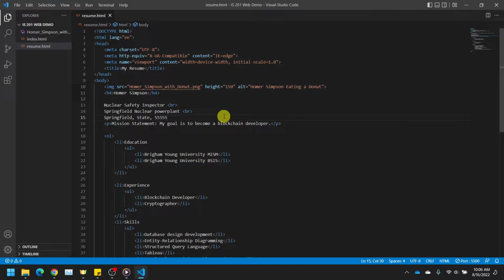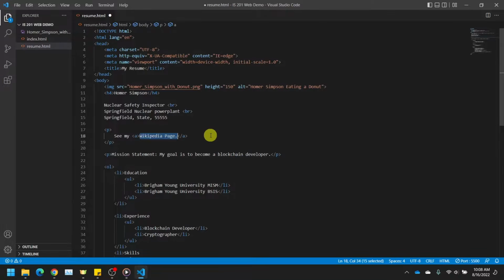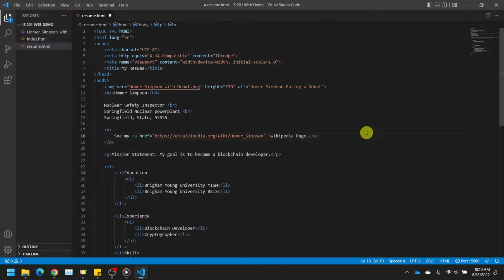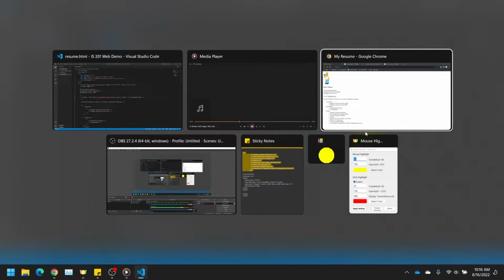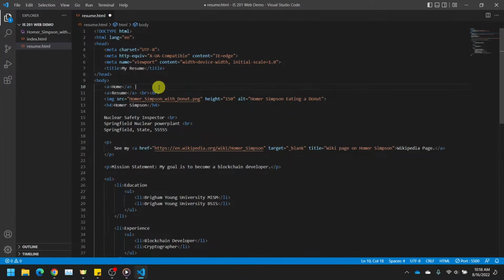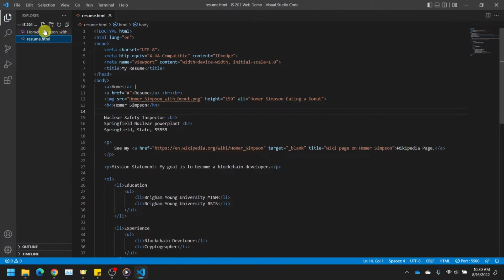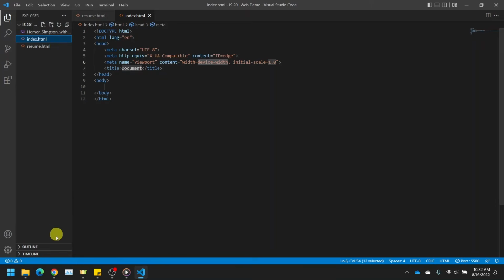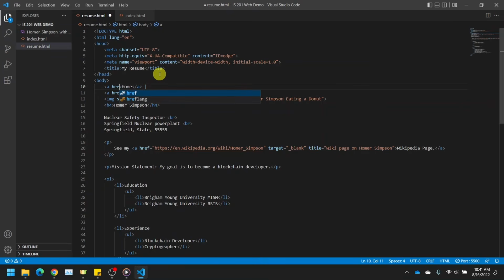HTML: A, Anchor, Href, Target, Title, Link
- TIMESTAMPS -
0:00 Introduction
0:42 A tag
1:22  Href Attribute
3:11 Target Attribute
5:02 Title Attribute